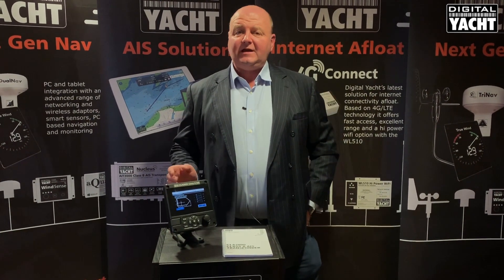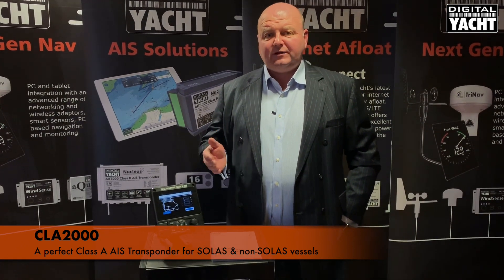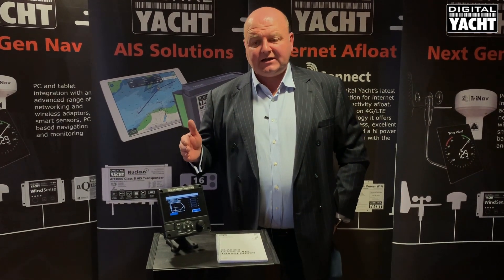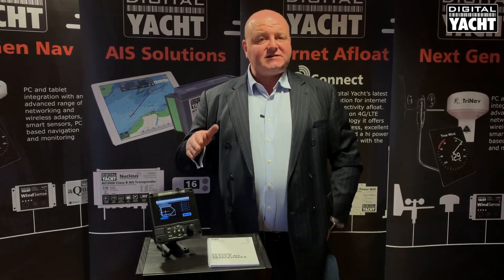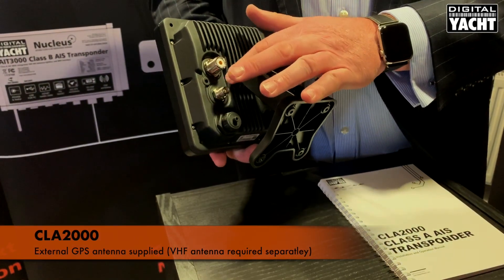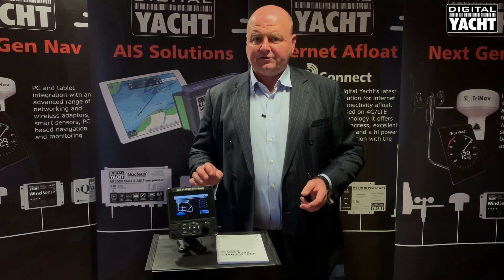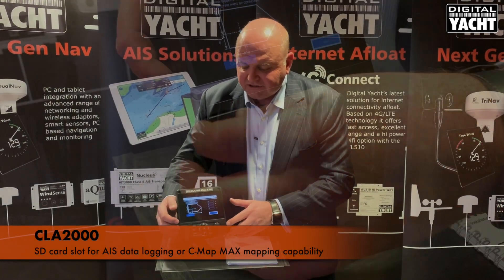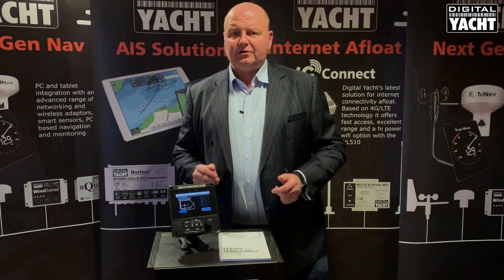CLA2000 - Class A AIS Transponder - Introduction video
CLA2000 is the ultimate SOLAS and inland waterway globally approved Class A AIS transponder with a full integrated 5” hi-res colour display.